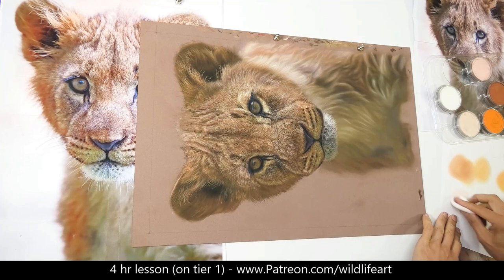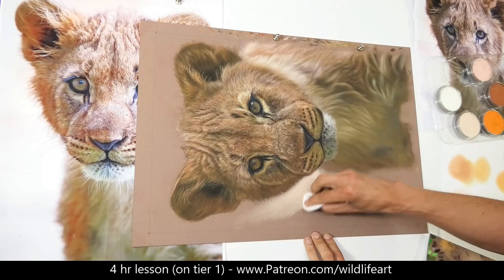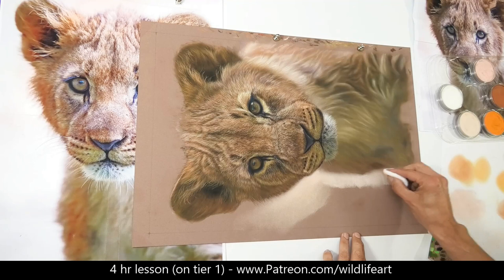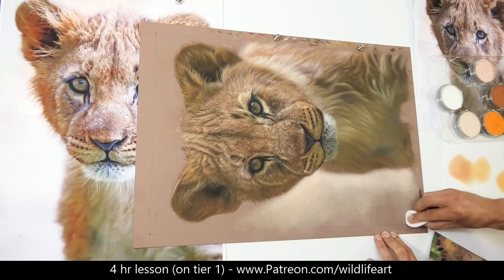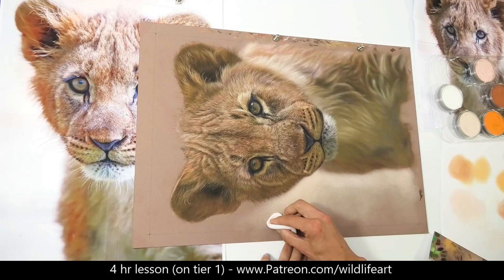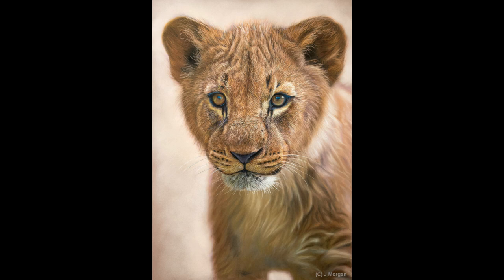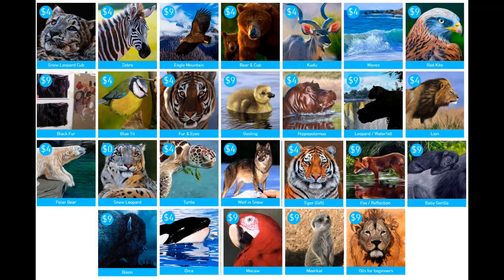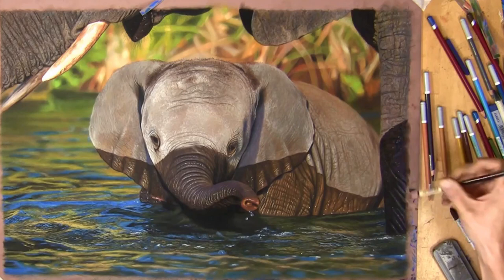SUPER EASY WAY - PanPastel soft pastel background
A SUPER EASY WAY - PanPastel soft pastel background
using Pans doesn't need to be difficult - just 1 pan and some cotton wool or other applicator can work just fine

I have lessons for complete beginners which also list supplies.
Jason Morgan wildlife artist